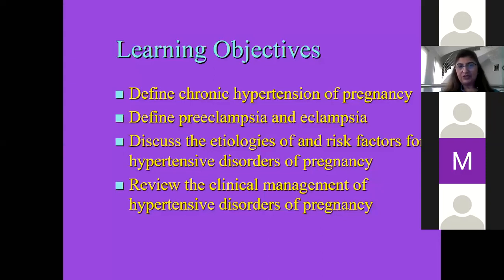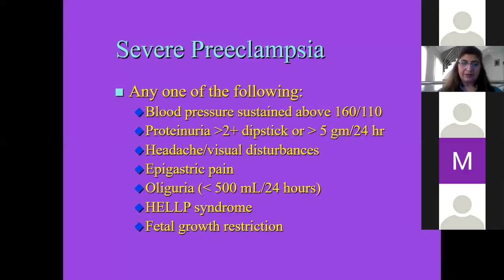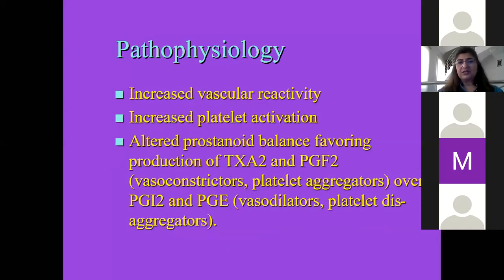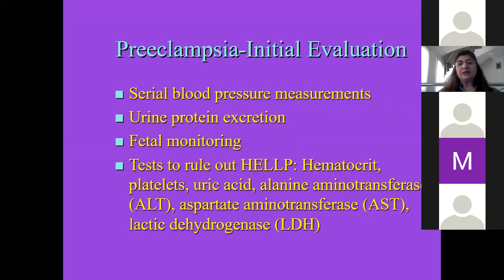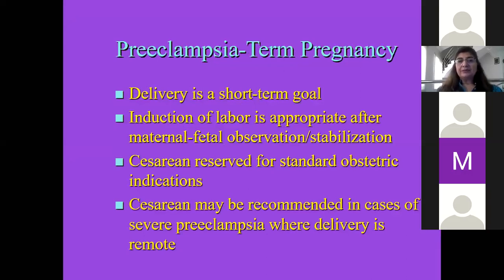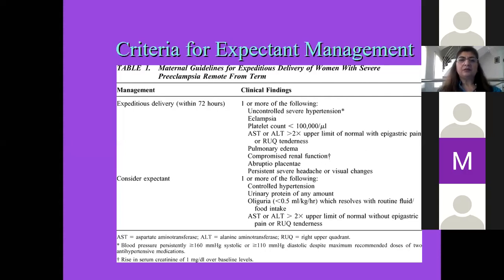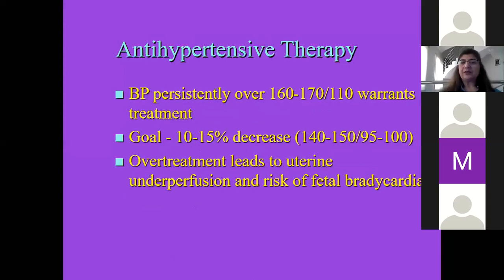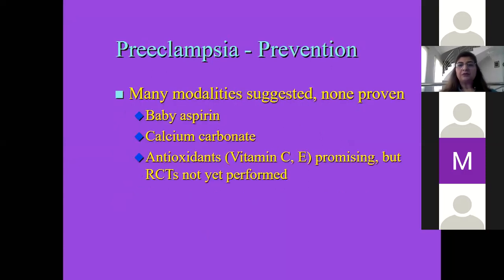Hypertensive Disorders of Pregnancy In Obstetrics And Gynecology | Gynae Lecture | MBBS